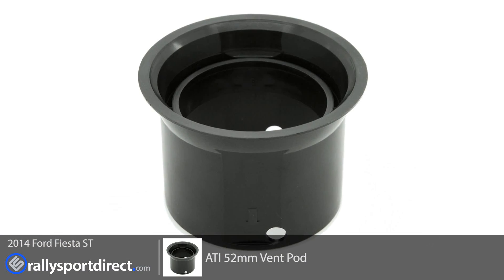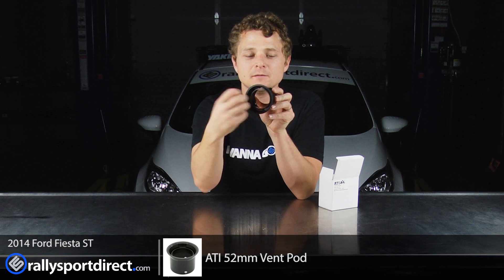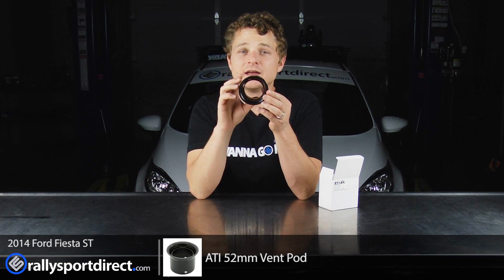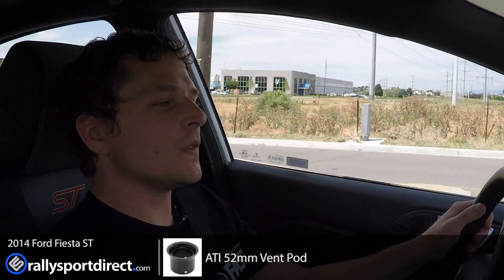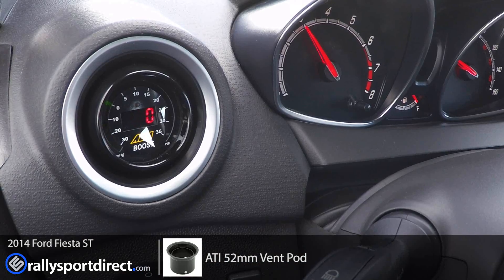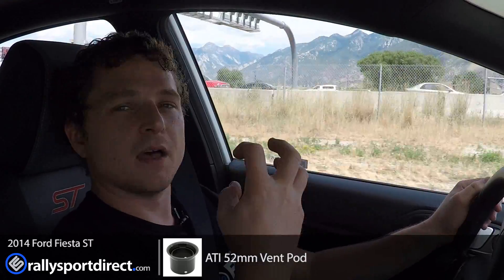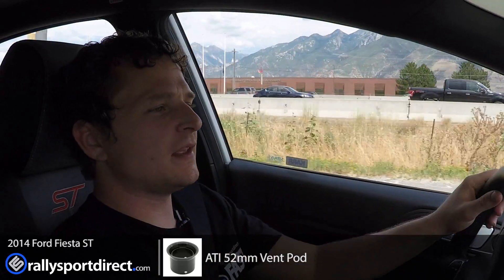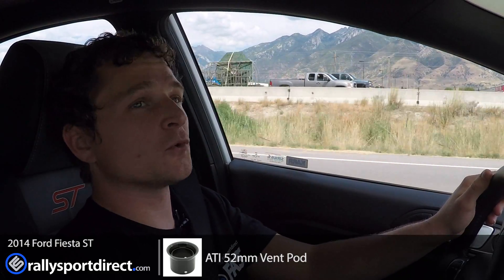ATI 52mm Gauge Vent Pod - 14-16 Ford Fiesta ST - Install/Review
We install and review the 52mm ATI Vent Pod for the 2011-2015 Ford Fiesta.

With the ever increasing challenge of integrating gauges into well designed interiors, this vPod keeps the appearance of the interior being unaltered by integrating gauges in the ventilation system.